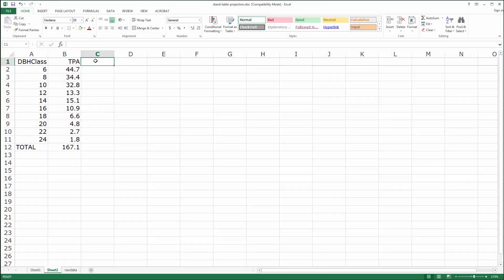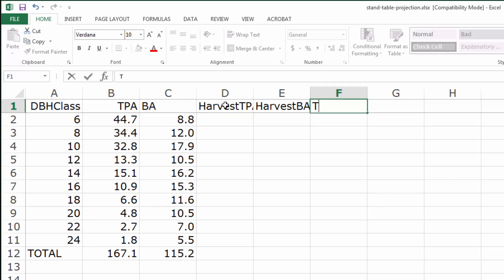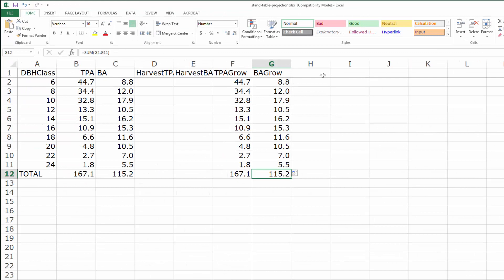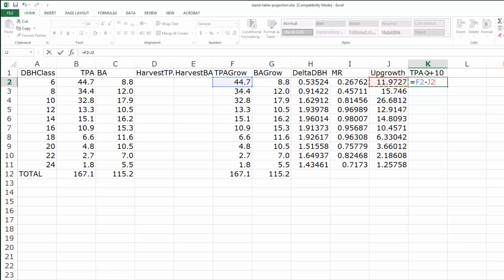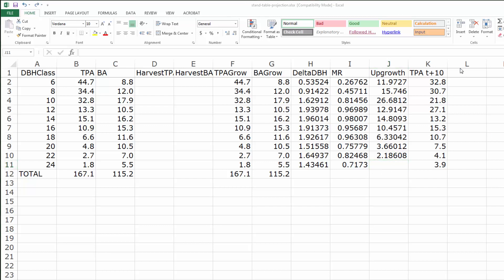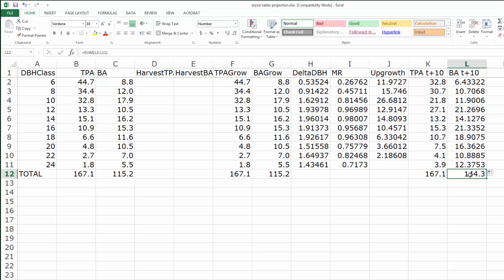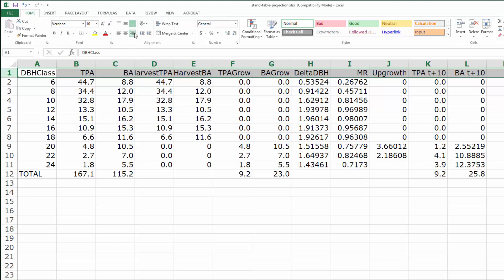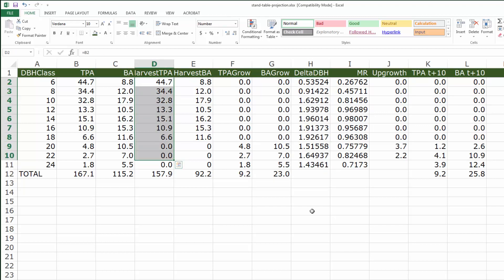Stand Table Projection using Movement Ratios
Stand table projection is a straightforward way to forecast future stand conditions, assuming some growth data or growth equations are available to estimate the rate of upgrowth. Here I build a simple stand table projection in a spreadsheet using data from an uneven-aged tolerant northern hardwood stand in Michigan's Upper Peninsula.